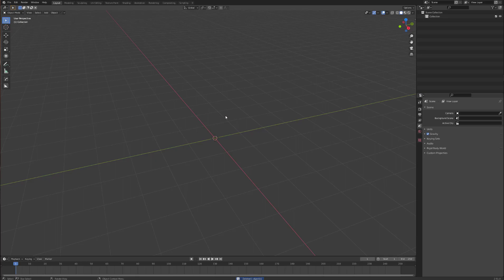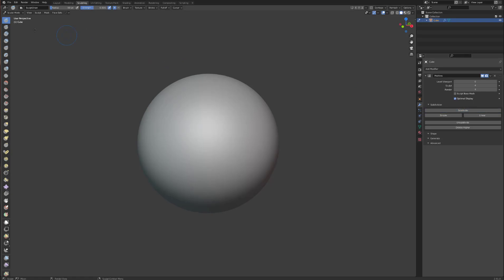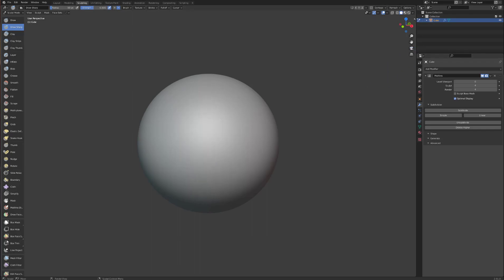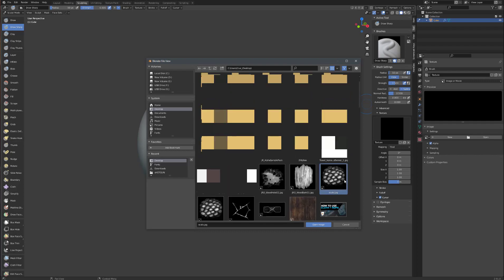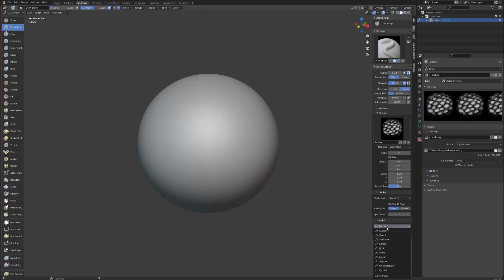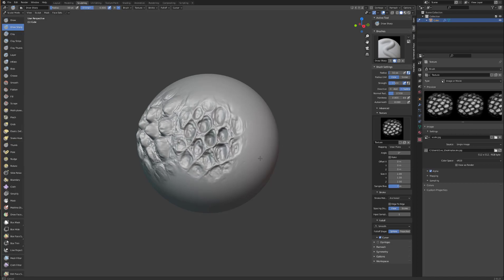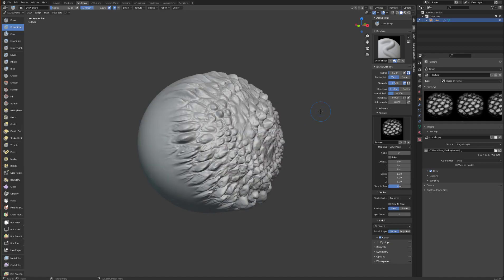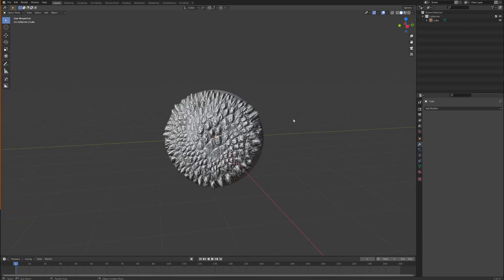How to Use Alphas in blender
Hey guys in this short video, we go over how to use sculpt alphas in Blender.
This video we use the anchored approach to paint our alphas this replicates the zbrush drag rect functionality.